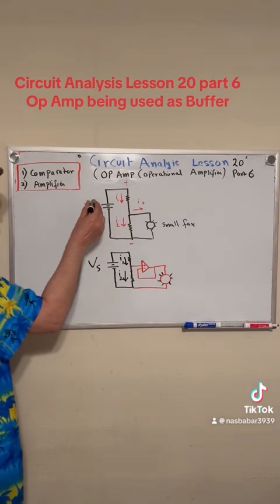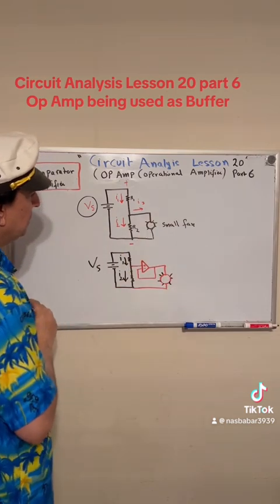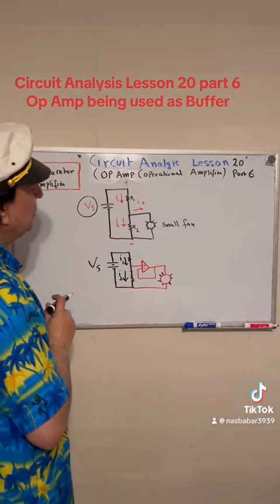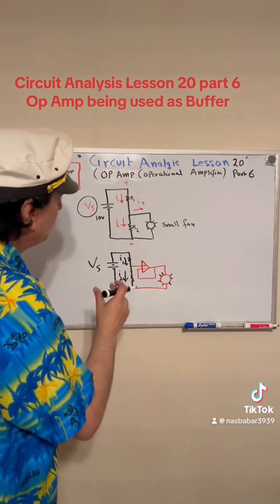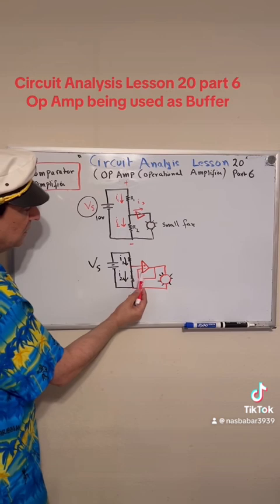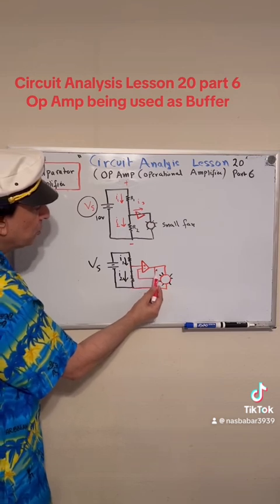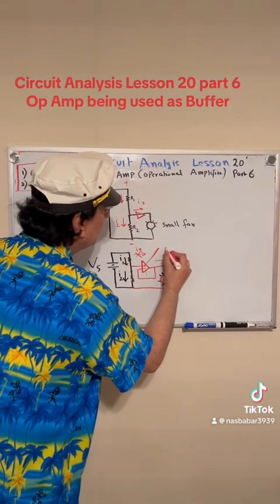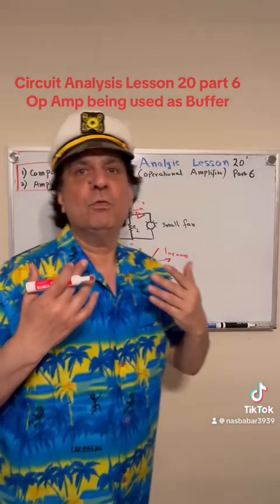Op Amp being used as Buffer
In this section, Nas explains how we can use op amp as a buffer in a small circuit